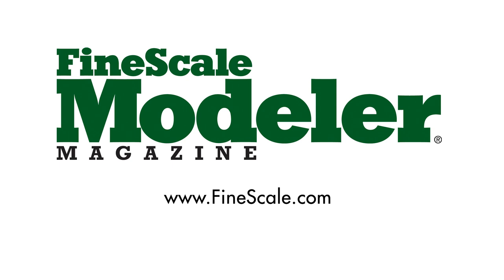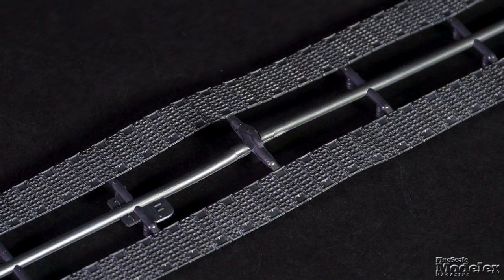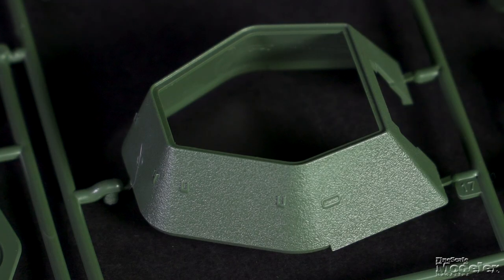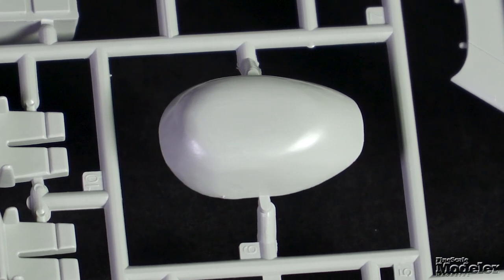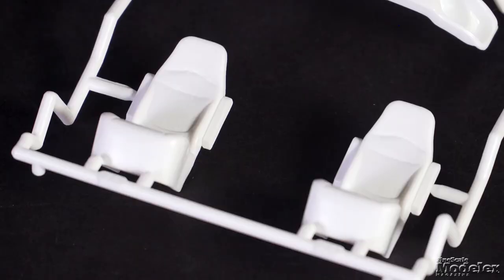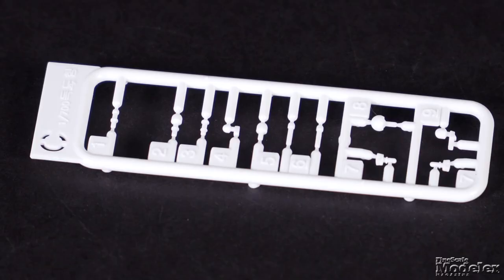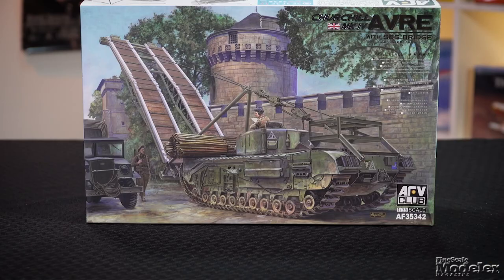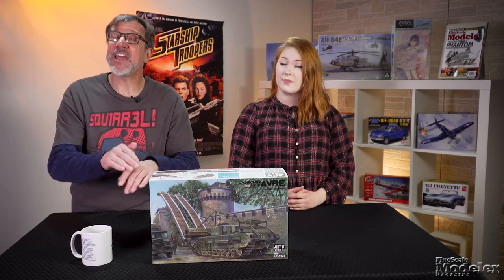FineScale Modeler unboxes the Italeri T-34/76, Italeri F-27, AMT '97 Ford F-150, and more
In this episode of New Product Rundown, FineScale Modeler unboxes the Italeri 1/35 scale T-34/76, Italeri 1/72 scale Fokker F-27, AMT 1/25 scale '97 Ford F-150, Academy 1/700 scale ROKS Dokdo, MPC 1/25 scale 'Lil Hustler Datsun pickup, and AFV Club 1/35 scale Churchill Mk.IV AVRE w/SBG bridge.

00:06 Preview and intro
00:41 Italeri 1/35 scale Premium Edition T-34/76 Mod. 1943 Early
03:31 Italeri 1/72 scale Fokker F-27 Maritime Patrol
04:34 AMT 1/25 scale '97 Ford F-150 4x4 pickup
06:09 Academy 1/700 scale ROKS Dokdo (LPH-6111)
07:12 MPC 1/25 scale 'Lil Hustler Datsun pickup drag truck
08:09 AFV Club 1/35 scale Churchill Mk.IV AVRE w/SBG bridge
09:29 Reviews and more on FineScale.com
09:45 KalmbachHobbyStore.com tools, books, and gifts for scale modeling
09:54 Sign-off
09:58 Credits and bloopers

Which one would you like to build?